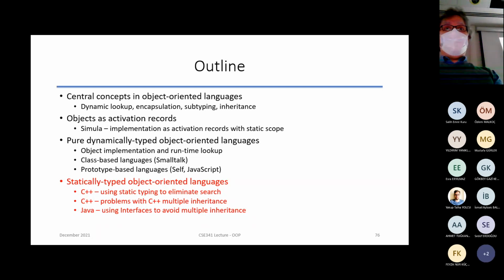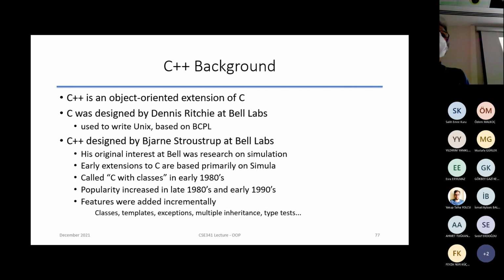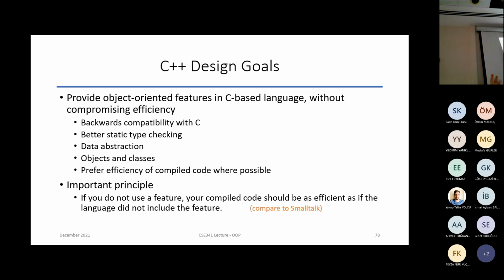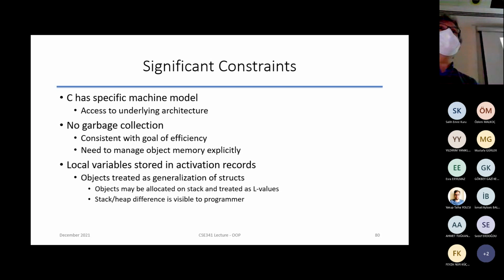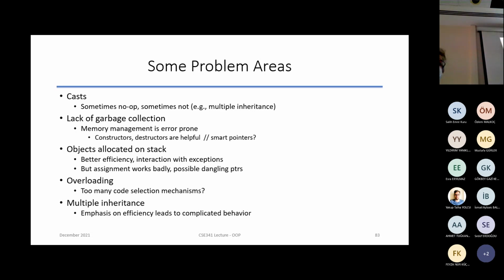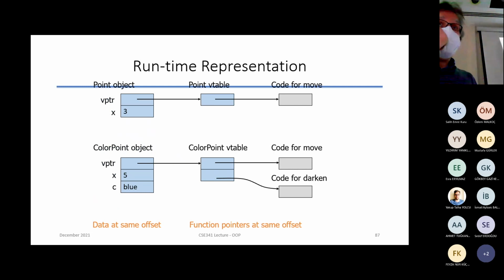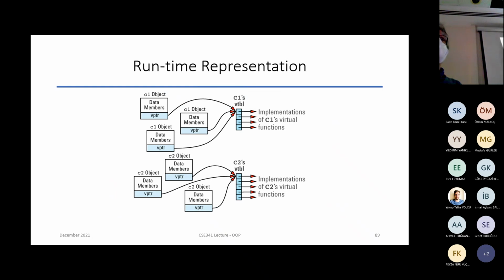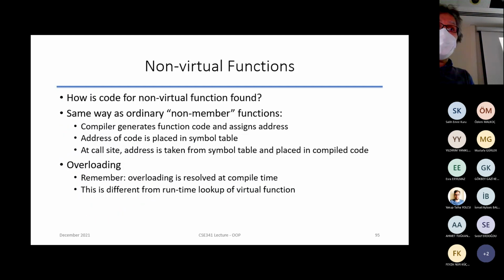CSE 341 - 17. Ders - 1. Part (11. Hafta) (08.12.2021)